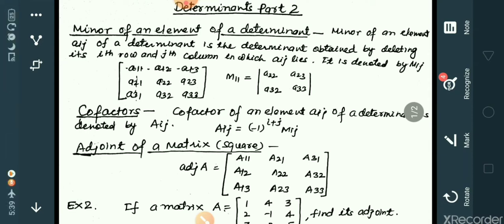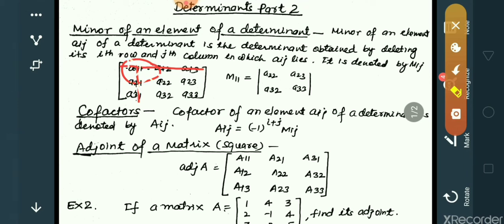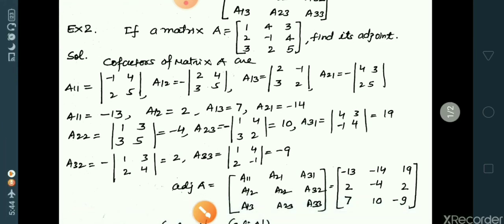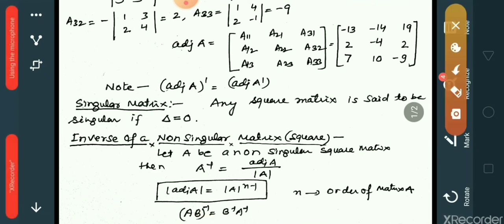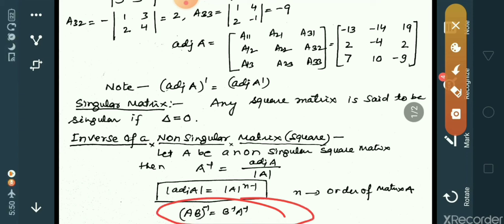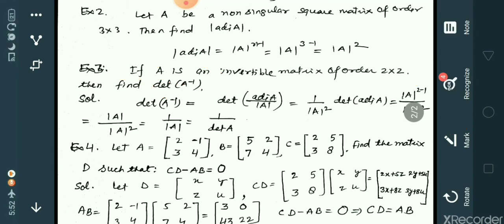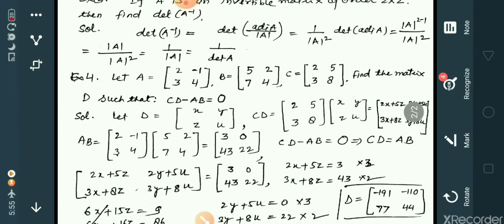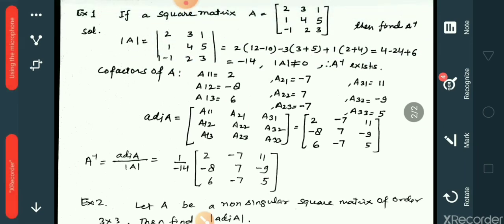Determinants Part 3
Adjoint, singular,Inverse of a square matrix